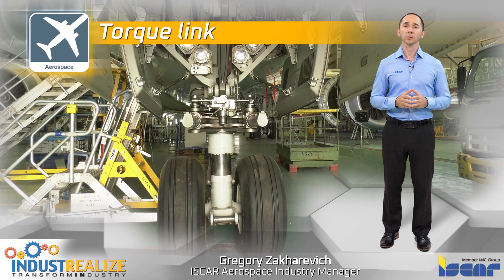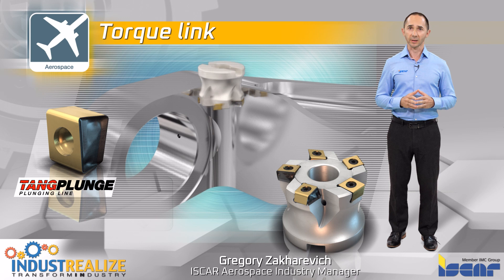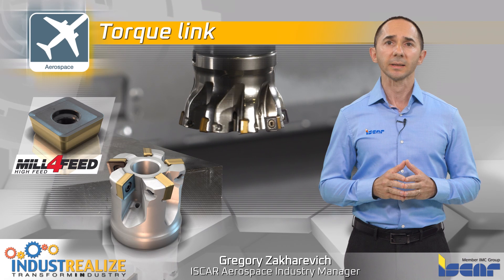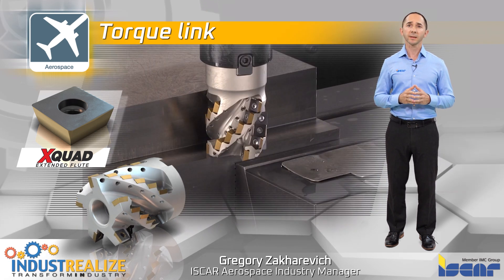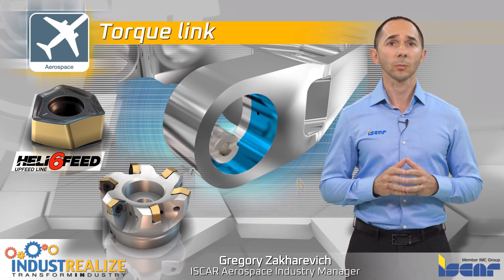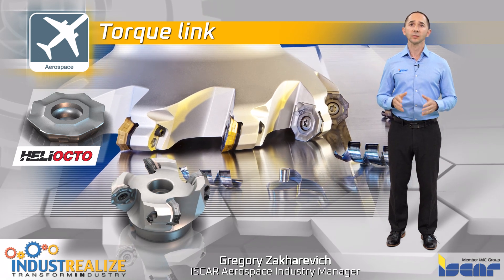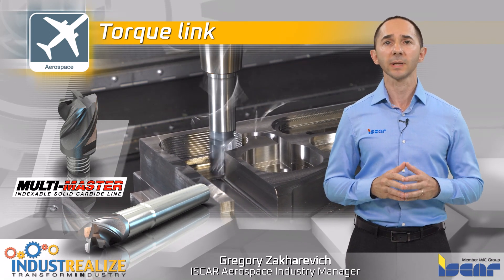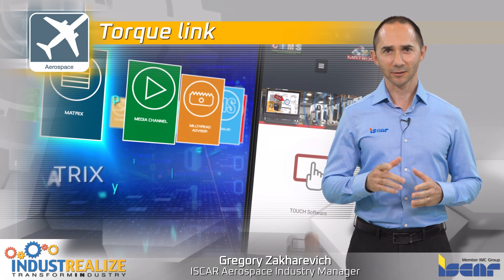ISCAR INDUSTRY TALK -Torque Links [Aerospace]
Landing gear is typically split into three basic wheel arrangements: conventional, tandem and tricycle-type. Beyond this, landing gear is classified as either fixed or retractable.
The torque link, which is a part of the landing gear, is a hinged link between the piston and the cylinder of an oleo-type landing gear shock absorber. The torque link allows the piston to move freely in and out of the landing gear cylinder - but prevents it from rotating.
During the touchdown phase of an aircraft, the landing gear system is impacted by hundreds of tons.
Torque links are commonly made of titanium alloys. The material is expensive and difficult to machine, and therefore stock parts are forged near to shape.
ISCAR has developed a series of tools which can be used to efficiently produce torque links:

TANGPLUNGE Shell Mill Plungers, which carry tangentially clamped Inserts with 4 Cutting Edges are a proper solution for long reach applications from top to bottom as they are well known for its name “Z” level machining. This modern design of plunger tools and inserts provide stable machining with less cutting force and less deflection.

MILL4FEED are Fast Feed Face Mills Carrying Single-Sided Inserts with 4 Cutting Edges. The correct cutting edge provides smooth cutting and reduced cutting forces and power consumption. The small lead angle of the Mill4Feed face mill allows high feed milling for titanium at a high feed rate per tooth and makes this tool perfect for long overhang applications.  The pocket shape provides rigid and reliable insert clamping and improves the cutter’s capability under heavy loads.

Titanium alloys are difficult to cut materials, therefore, the XQuad Extended flute shell mills carrying single-sided Inserts with 4 cutting edges is the best choice because of its excellent solution for depth shouldering.

The Single sided insert with its proper release angle has a positive axial position on the cutter body. The cutter body is equipped with high pressure nozzles to meet the flow rate and supplied coolant pressure.

XQuad’s extended flute shell mills ensure full use of modern high-efficiency machines to provide the necessary level of metal removal rate (MRR) and tool life required by the industry for new solutions from cutting tool manufacturers.

The HELI6FEED Fast feed face mill carries double-sided inserts with 6 cutting edges. Their unique pocket “V” shaped design provides very stable insert clamping and allows machining with heave conditions. Helical interpolation at long overhang applications demands smooth cutting to assure a successful operation.

HELIOCTO Face mills with a lead angle of 42°, carrying an octagonal insert with 8 cutting edges is a very economical solution. The insert has positive rake and sharp cutting edges. It’s advanced cutting geometry reduces cutting forces and provides smooth cutting. All these parameters together with the appropriate insert grade IC882, make this tool an excellent solution for finish facing operations. The unique coolant solution, which comes from bottom of the tool, helps to keep the machined surface clean.

ISCAR’s unique Multi-Master product line is well-known thanks to its high reliability and high dimensional repeatability. The expanded MULTI-MASTER product line includes a full range of diameters and radiuses dedicated to titanium alloys machining.

The new MM ECK… milling heads have 6 and 5 cutting edges with ISCAR CHATTERFREE features.

All these features significantly improve tool dynamic behavior and ensures stable cutting in various milling applications, even in unfavorable machining conditions.

ISCAR’s ITSBORE system, with tangentially clamped Inserts is based on tangential inserts with 4 cutting edges. Its robust structure of tangential clamping enables the cartridge to withstand heavy duty machining of titanium allows materials. This unique system was designed for machining deep holes.

We would like to remind you to download the ISCAR World app which features the revolutionary NEO-ITA for achieving optimal machining results.